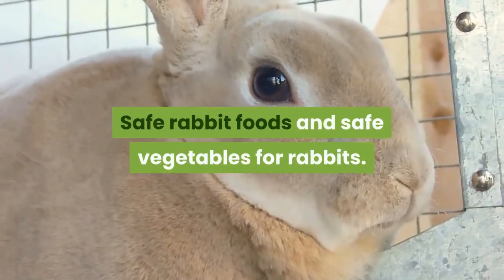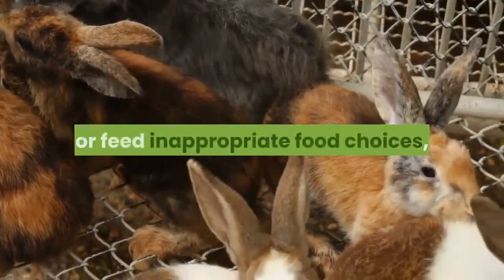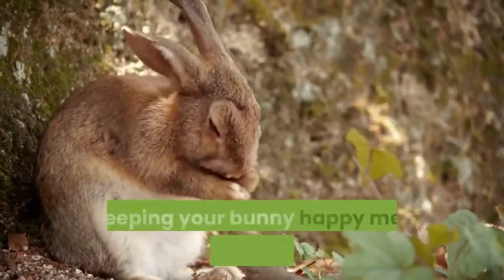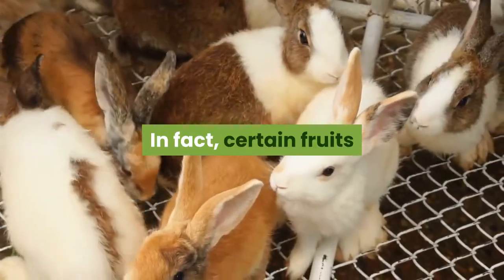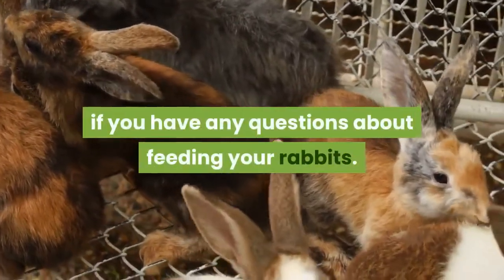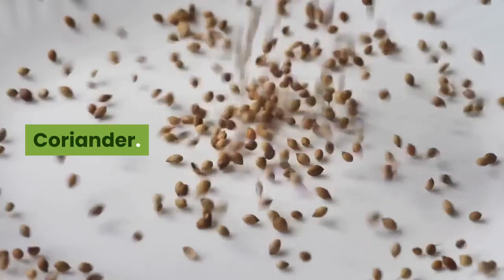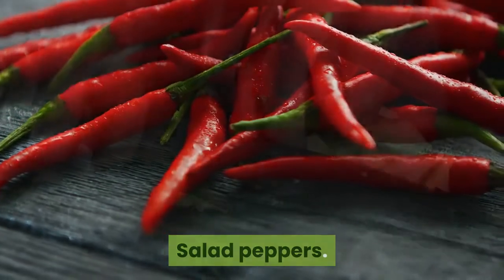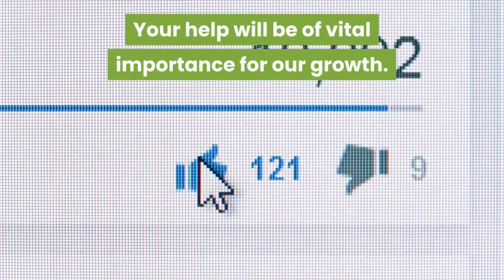safe rabbit foods safe vegetables for rabbits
safe rabbit foods and safe vegetables for rabbits.
Rabbits are herbivores (plant eaters) and are considered grazers, in that they eat continuously. They have complex digestive systems and are very efficient at processing food. They also have very specific dietary needs. If you introduce new foods too quickly, or feed inappropriate food choices, the rabbit's normal digestive flora (normal bacteria) will be disturbed, gas- and toxin-producing bacteria can overgrow, and the rabbit may become very sick and possibly die.

Despite what you may have heard, there’s a lot more to a rabbit diet than carrots. What your rabbit eats can significantly impact her quality of life, so keeping your bunny happy means feeding her the right foods. Not sure what to feed rabbits? An approved rabbit food list can help make meal planning easier.

Rabbits should be fed a mix of hay, fresh vegetables and commercial pellets.

It’s important to note that not all fruits and vegetables are safe for your rabbit to eat. In fact, certain fruits and vegetables can be poisonous to your rabbit’s digestive system.

Here’s a list of safe vegetables and fruits for rabbits, followed by those to avoid, to keep your furry friend healthy and happy.

This isn’t a full list of what’s good and what’s not but does cover the most common foods. Your vet will be happy to help if you have any questions about feeding your rabbits.

Safe greens.
Asparagus.
Basil.
Broccoli.
Brussel Sprouts.
Cabbage.
Carrots and carrot tops (as a rare treat – they are high in sugar).
Cauliflower leaves and stalks.
Celery.
Chicory.
Coriander.
Courgette.
Cucumber.
Dandelion (only small amounts - it can make them go to the toilet more often).
Dill.
Kale.
Parsley.
Parsnip.
Radish.
Red cabbage.
Romaine lettuce.
Rocket.
Salad peppers.
Savoy cabbage.
Spinach.
Turnips.
Tomato.
Watercress.

Thanks for reaching the end of our video.
Your help will be of vital importance for our growth.
Thanks and see you later.